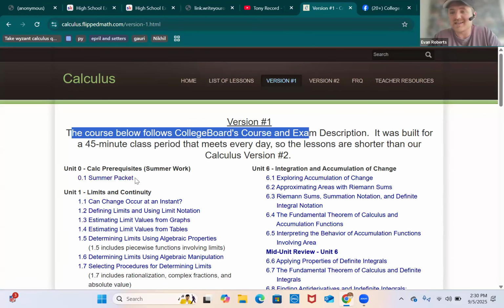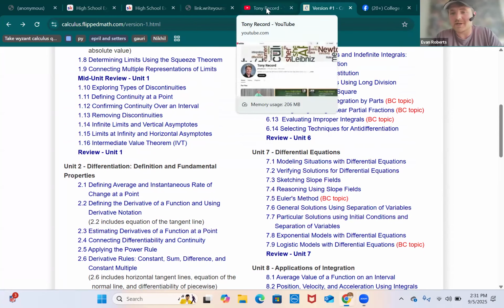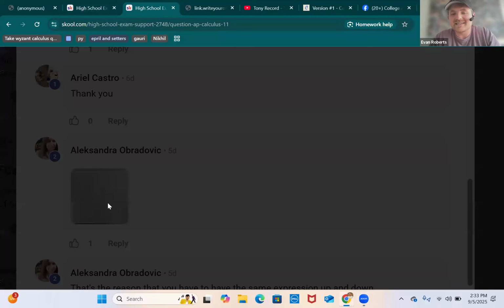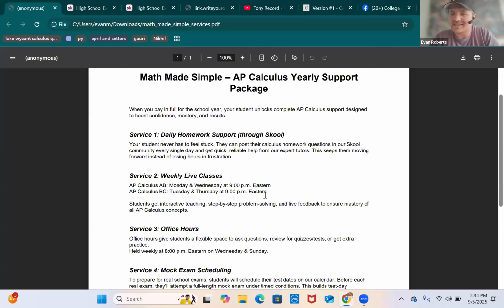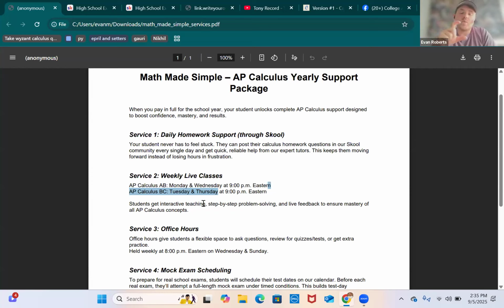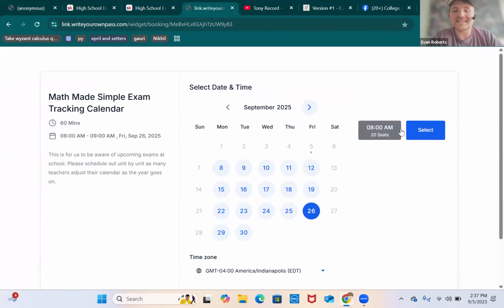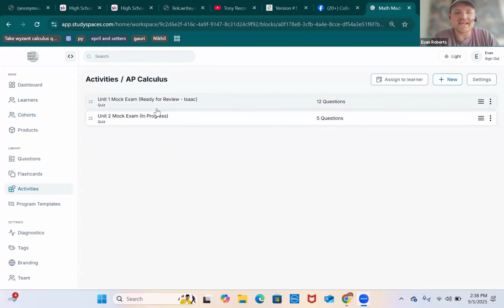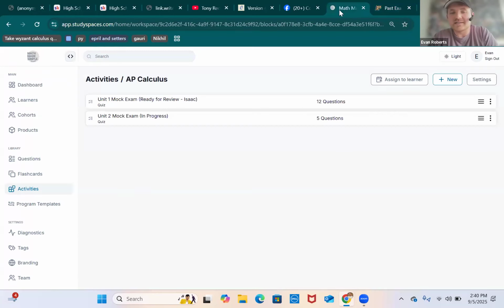The BEST Way to Succeed in AP Calculus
This is our Skool community where your child can get DAILY math help from teachers.